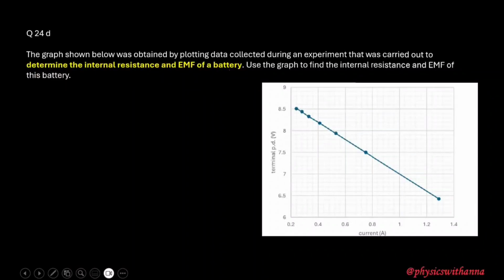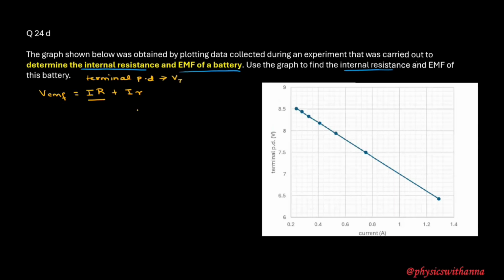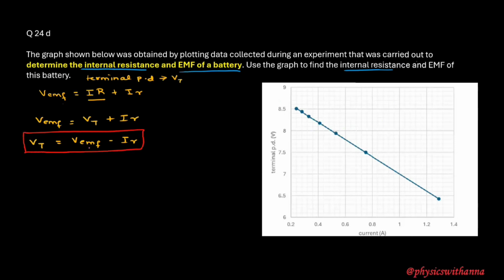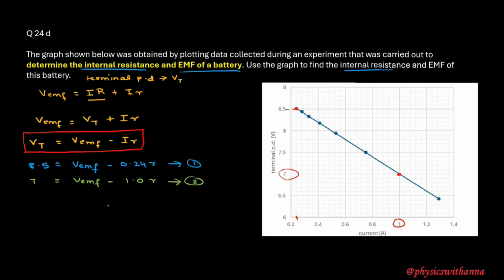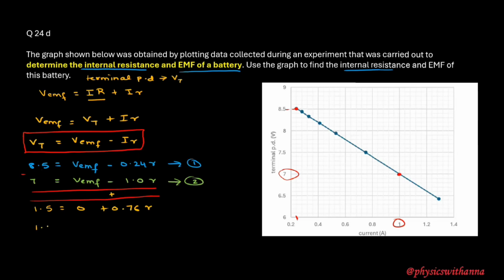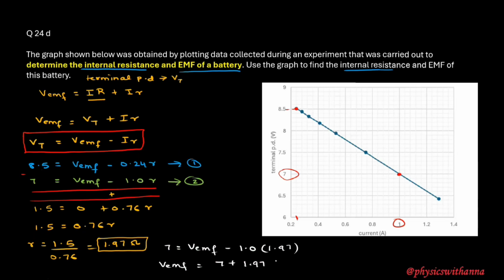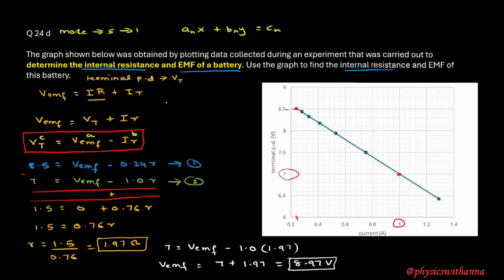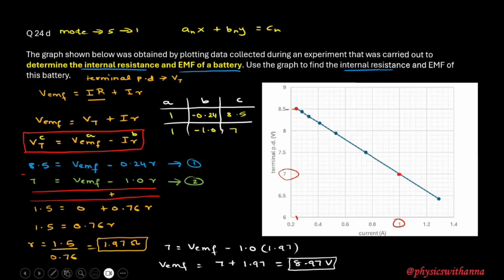Grade 12 E: FRQ 4: 24 d: Finding EMF and internal resistance.